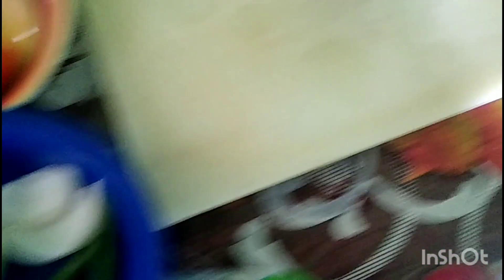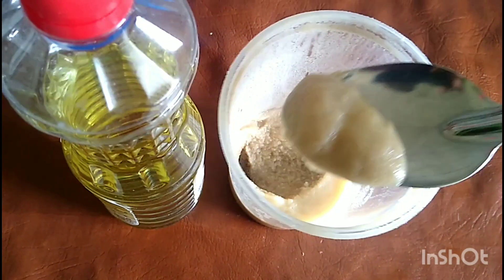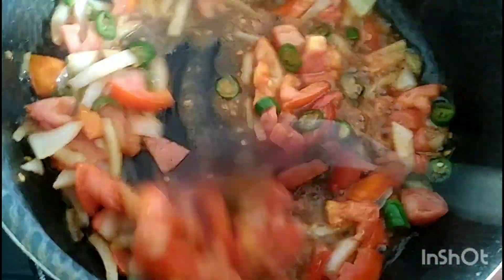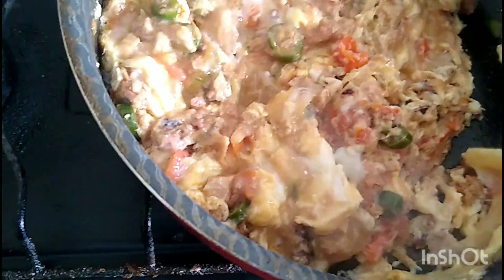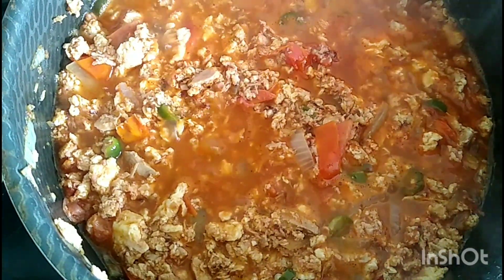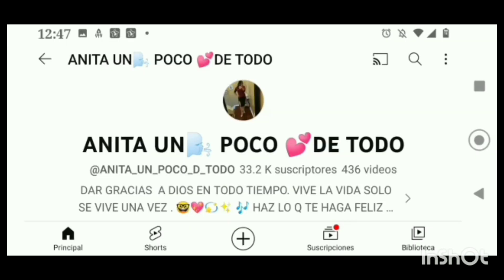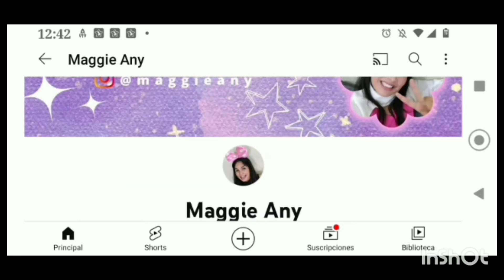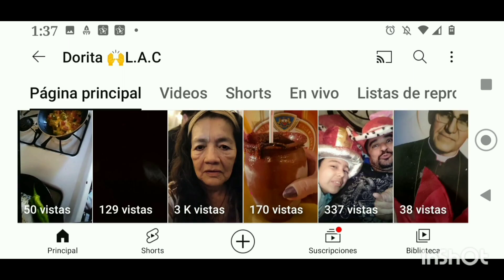como hacer un atún con huevo a la mexicana en puré de tomate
Created by InShot hola a todos mis amigos los invito a ver el vídeo completo déjame tu like y comentario y todos son bienvenidos a mi casita que es su casita también los invito a ir con mis miembros de mi canal les recomiendo mucho a ellos sus nombres son @ANITA_UN_POCO_D_TODO @MaggieAny @gloriaschannel542 @OSORIO_VIDEOS615 @Mexican270 @ricardoeliasnegrete5475 @dorital.a.c